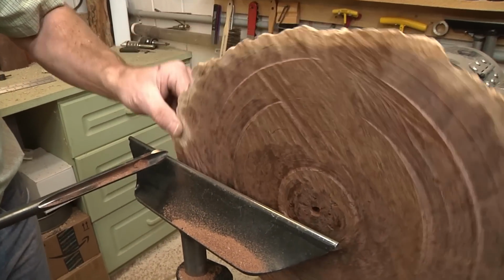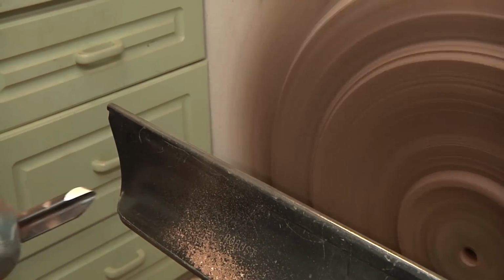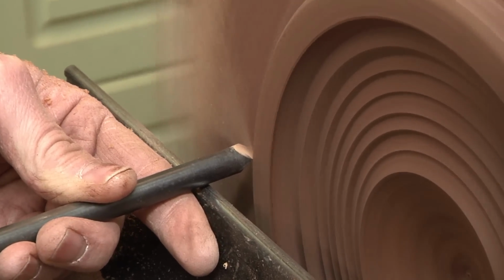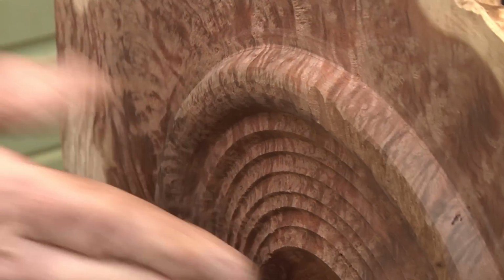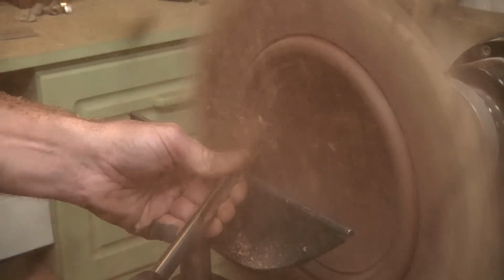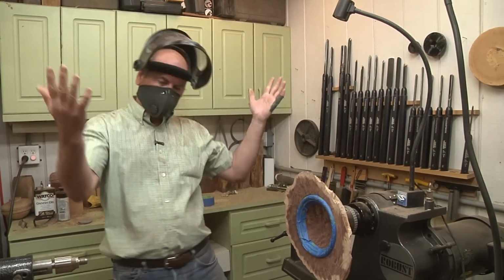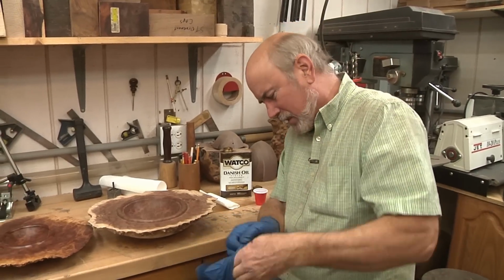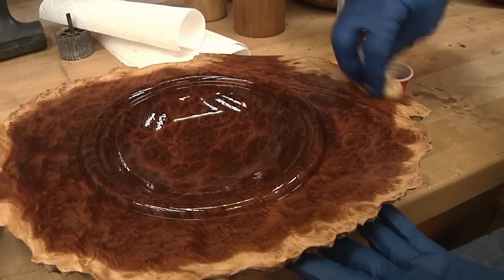Hollowing and Finishing a Winged Burl Bowl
Hollowing a Finishing a beautiful Winged Burl Bowl.

You can find the Elbo Hollowing Tool, Tim’s Tools on the Woodturning with Tim

I am a Robust dealer (which adds nothing to your costs) and I am more than happy to help you pick out and configure your new lathe.